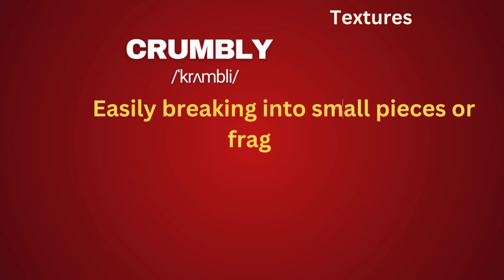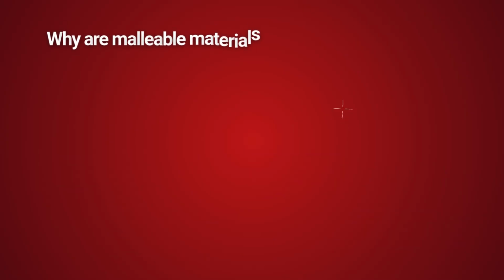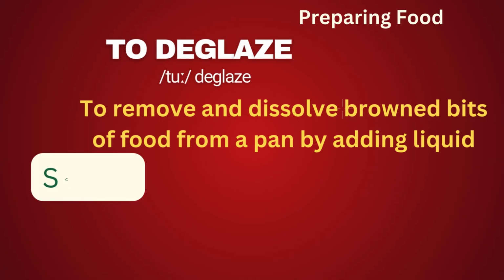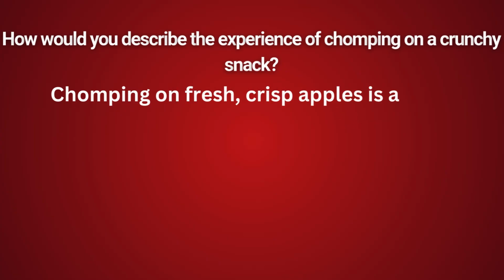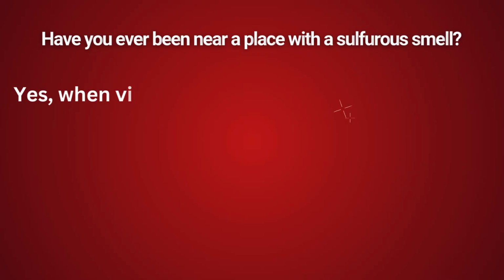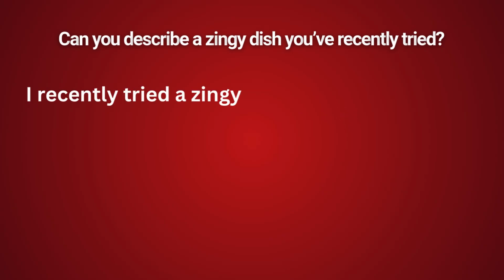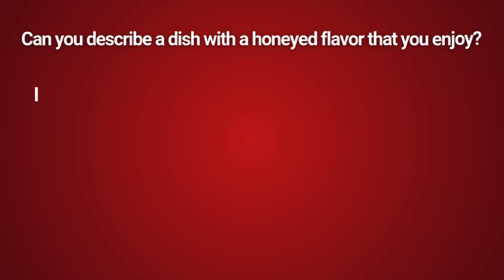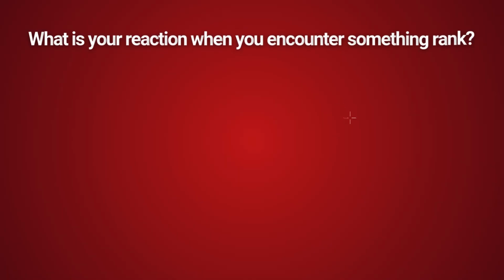100 Advanced Words For IELTS to Talk about FOOD & Taste in English food | VOCAB BOOSTER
"Expand your vocabulary and impress your IELTS examiner with these 100 advanced English words and phrases related to food, taste, and dining experiences! 🍴

Let me know if you'd like me to tweak this further!

VIDEO TIMESTAMPS:

3:47 GOOEY
10:13 SQUISHY
18:21 TO PARBOIL
27:07 PUTRID
37:10 DETECTABLE
43:45 TART
50:16 PIQUANT
54:04 MUSKY